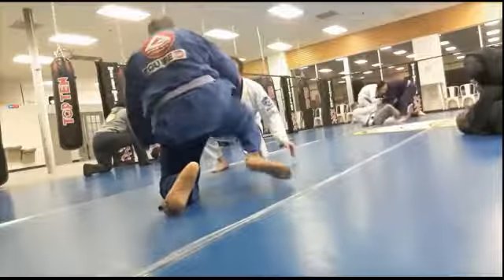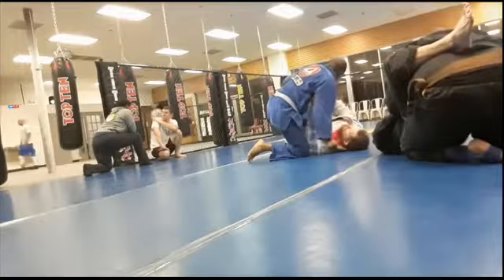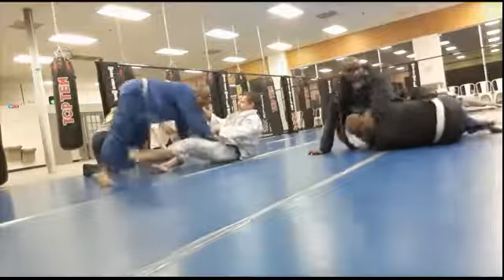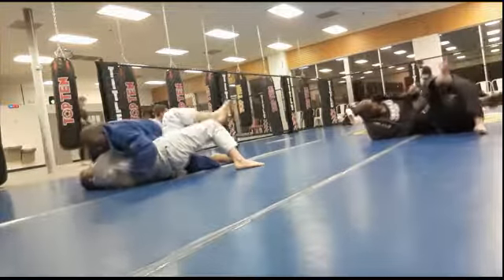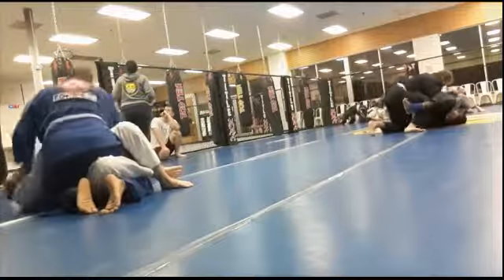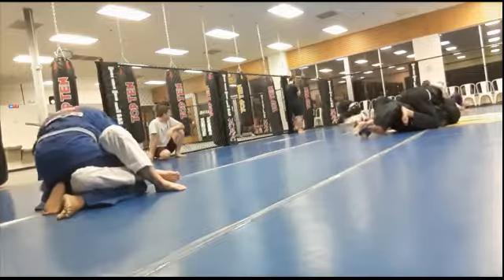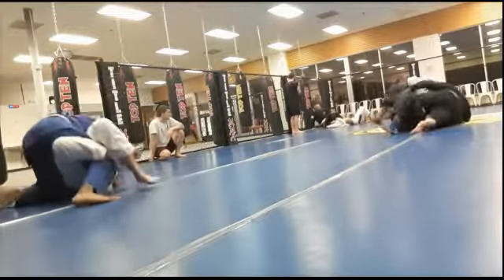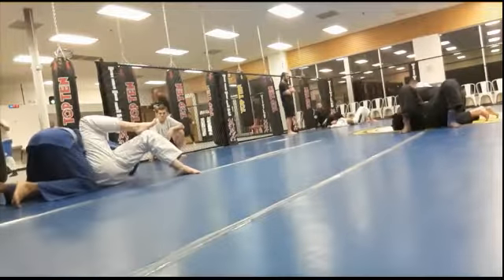BJJ Roll No. 19 - Cobra Clutch, but no cigar... - with Wes at Smiley Academy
(The link goes to Amazon.)
Here I am rolling with Wes (a four stripe White belt). It was a good roll. He was defending well so I was not able to get a submission. However, I was able to work on keeping top position. Late in the roll, I attempt a roll with a admittedly weak Cobra Clutch, but I'm trying...